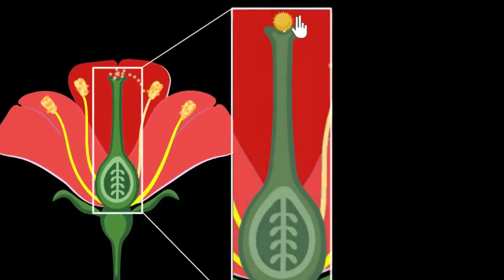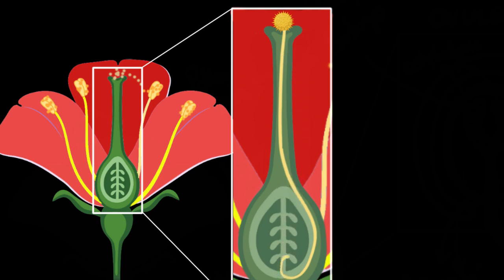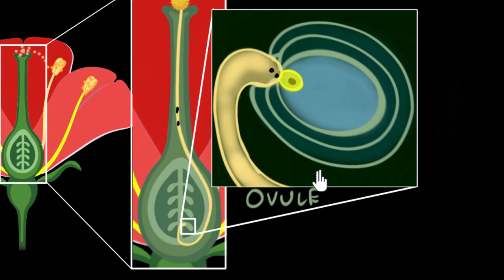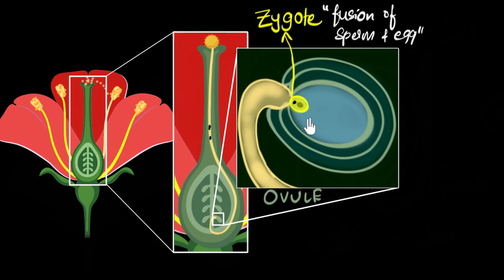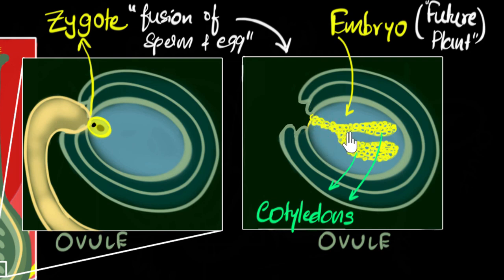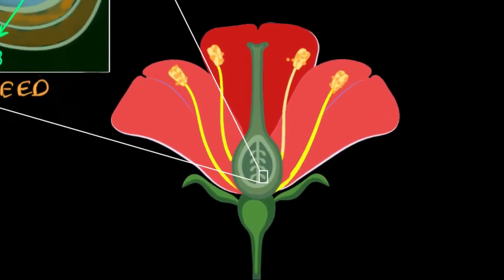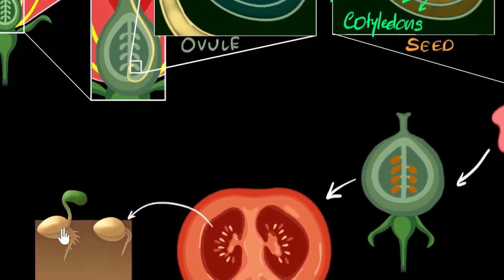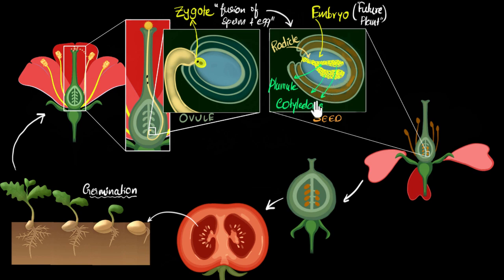Fertilisation, zygote, embryo, germination How do organisms reproduce Biology Khan Academy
Let's explore how fertilisation takes place in flowers.